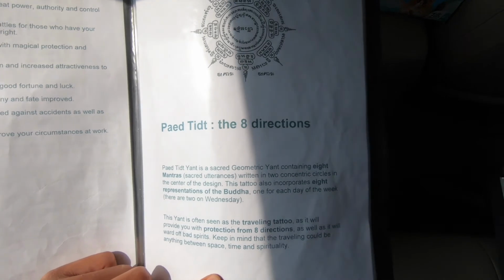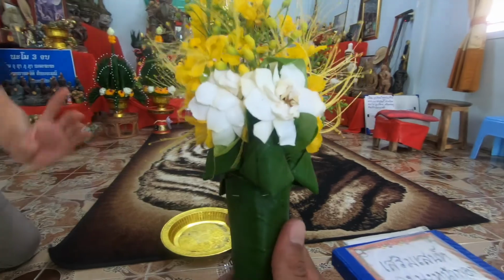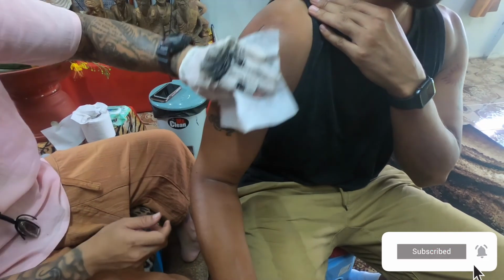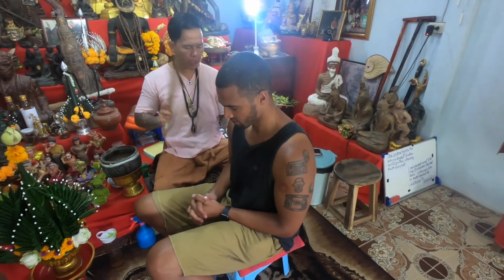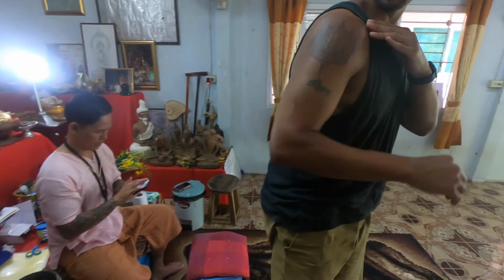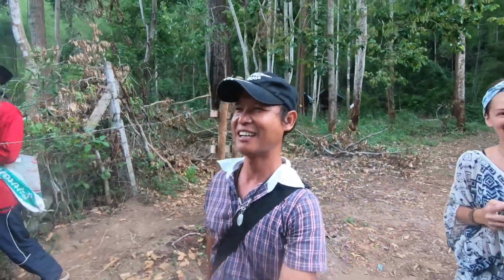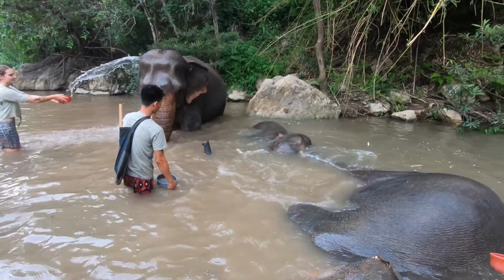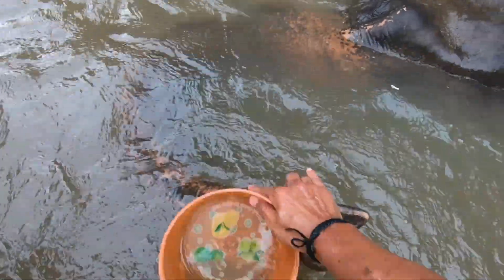Sak Yant Tattoo in Thailand: A monk tatted me with his BARE hands outside of Chiang Mai!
For my last day in Chiang Mai I booked a Sak Yant tattoo preformed by a former monk.  We were picked up and driven an hour north into a small village where the monk lived with his family.  This is for sure my most memorable ink experience and I wanted to share with you guys! (This was filmed in May of 2019)